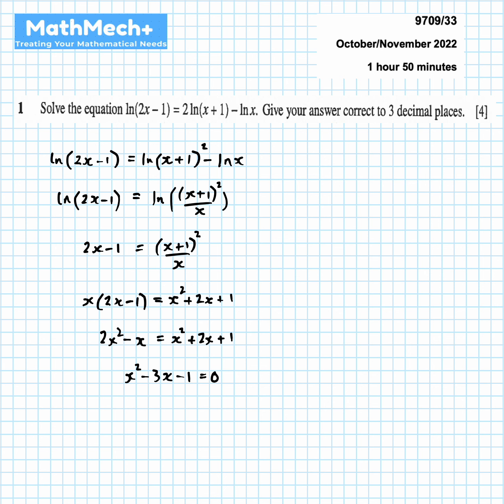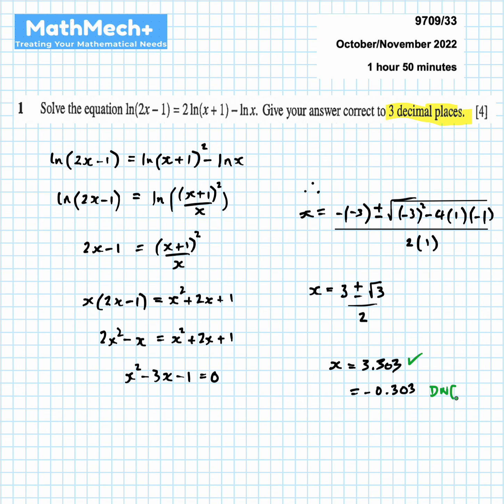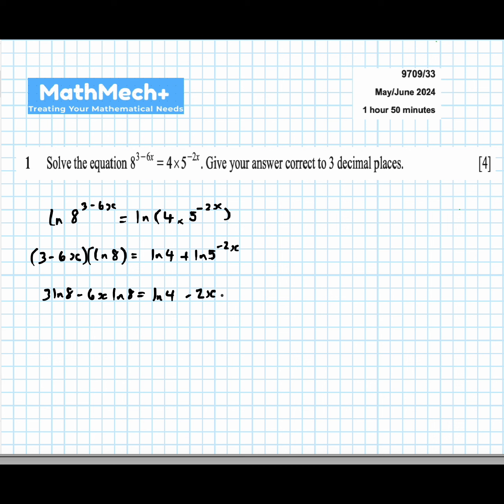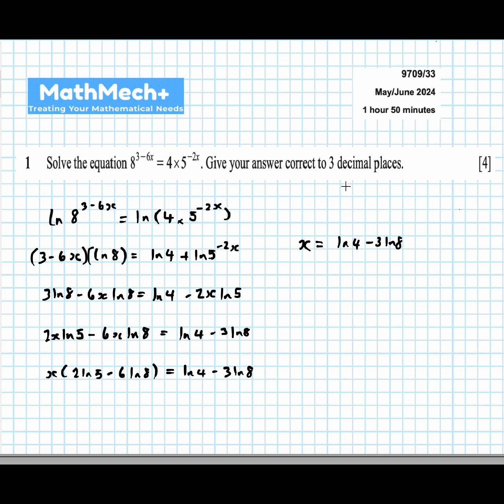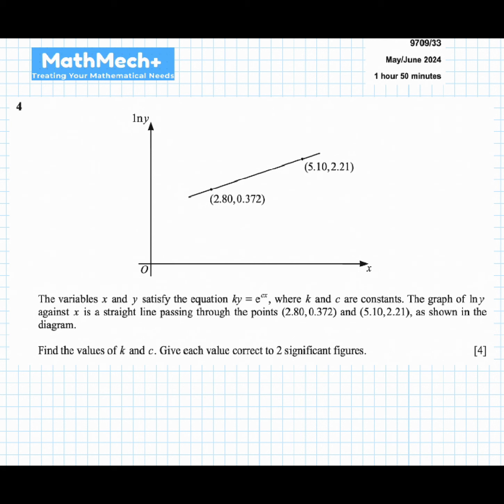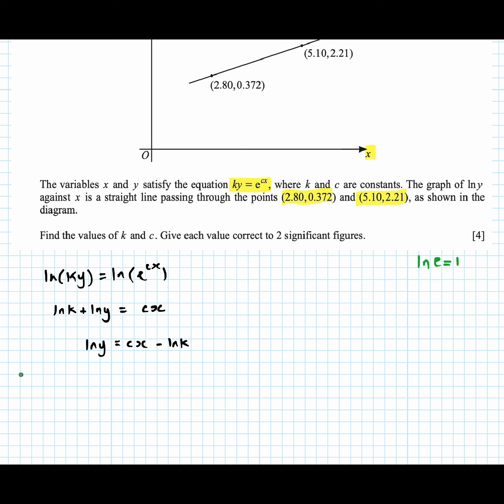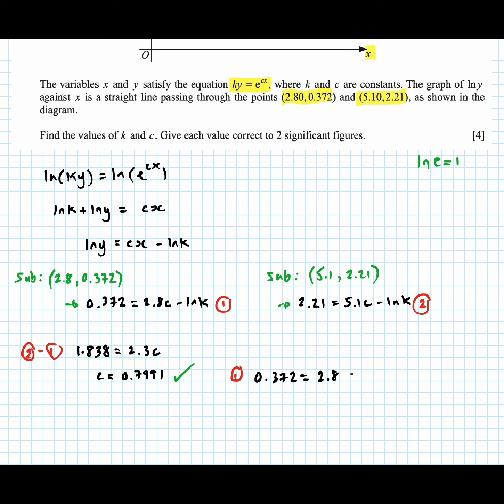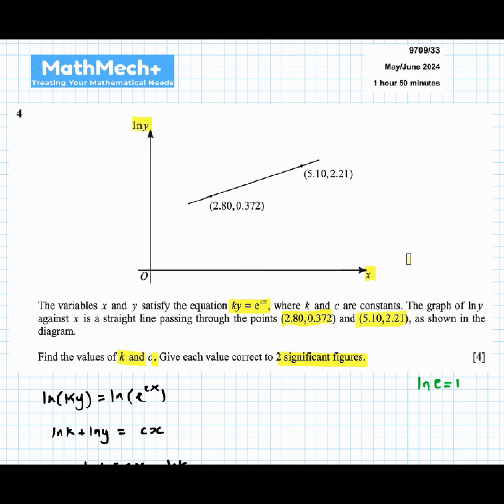Logarithm & Exponential Functions (includes Q on semi-log graphs) | CAIE Pure 1 Level Math | 9709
Three exam questions from 2023-24; one on solving an equation using natural logs, another similar one using an exponential function and a question covering linear and exponential/polynomial graph conversions - this example is a semi-log (lny & x).